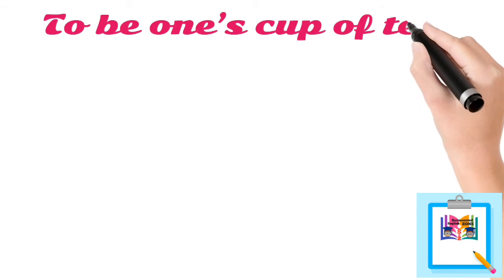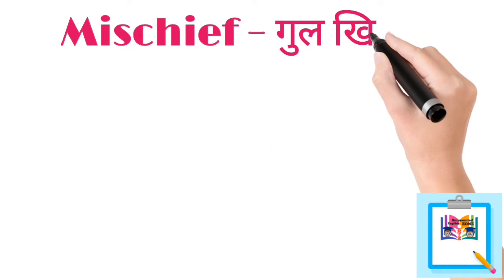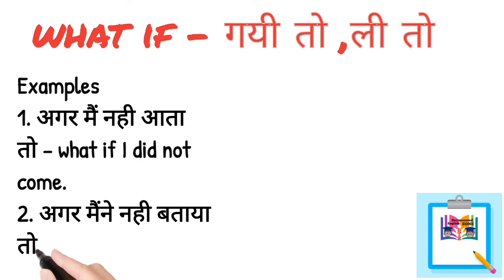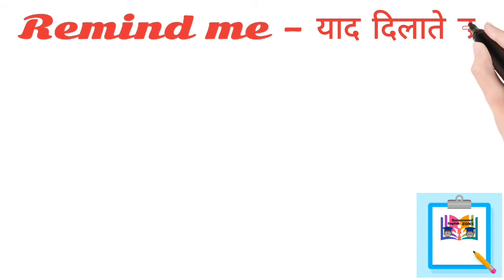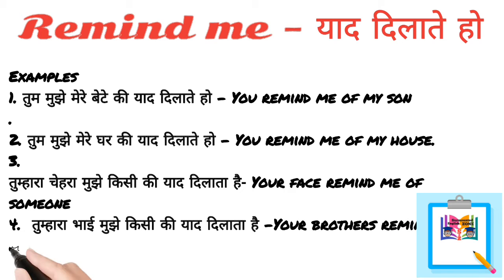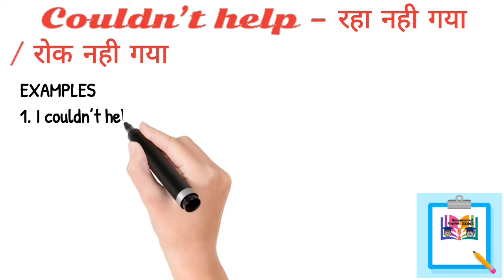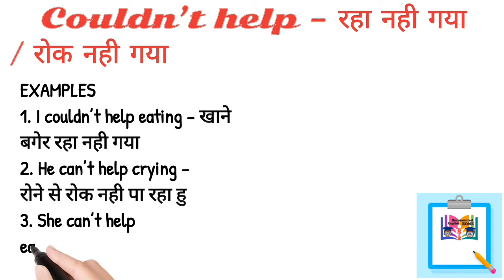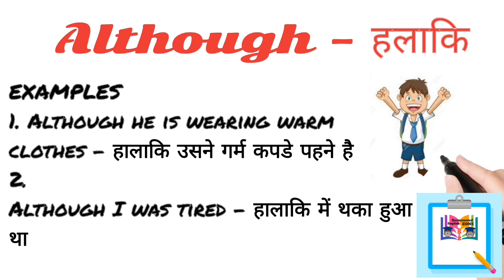Daily Use English Sentences | रोज बोले जाने वाले अंग्रेजी वाक्य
500 प्रशिक्षण अपयोग के अंग्रेजी वाक्यो
रोज़ जाने वाली अंगरेजी वाक्यो
100 रोज़ वोले अंग्रेज़ी वाक्यो Daily Use English Sentences
रोज बोले जाने वाले english sentences | Daily use english sentences | English Speaking Practice
500 दैनिक उपयोग के अंग्रेजी वाक्यो अंग्रेजी बोलने का अव्यसो

Please like or dislike with your genuine feedback in the comment box.😊.